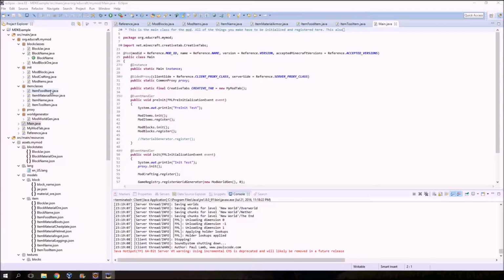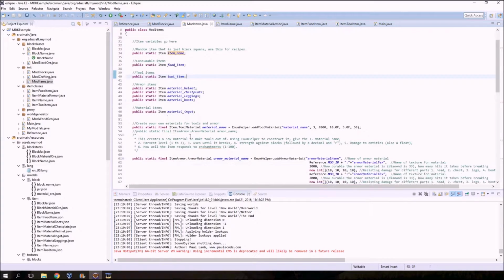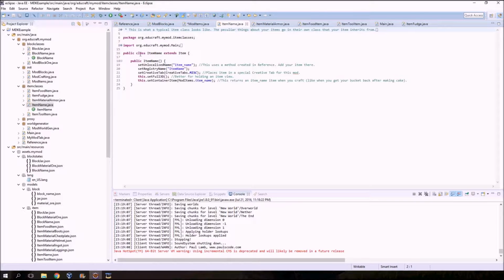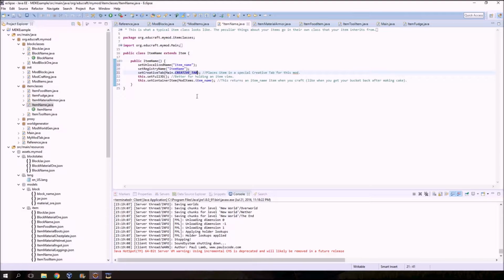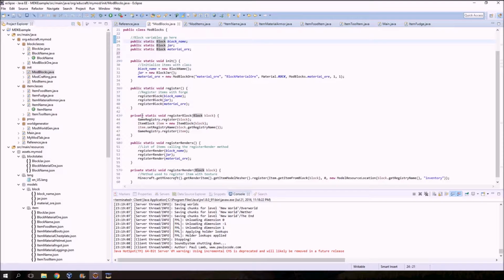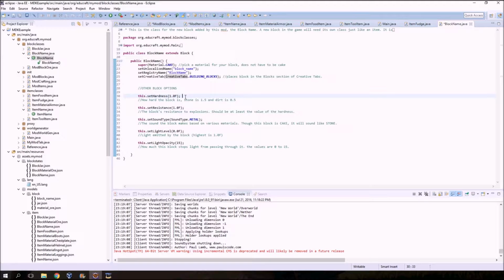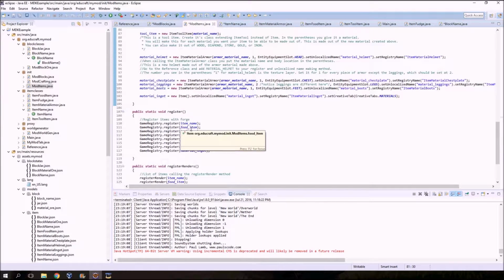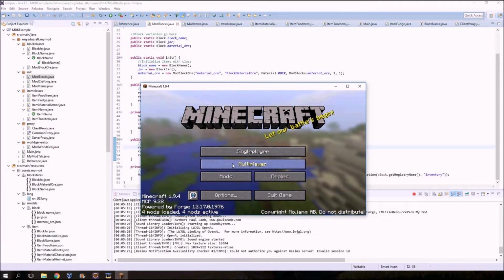Educraft Minecraft 05 Items and Blocks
How to create your own items and blocks in Minecraft.